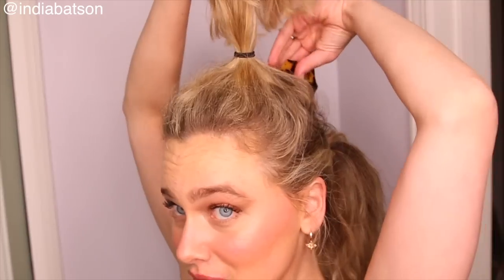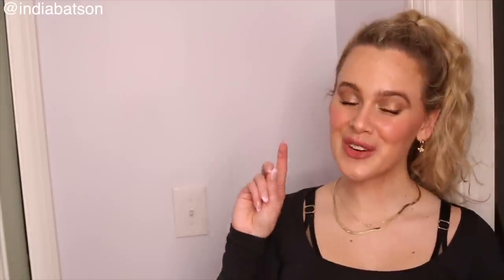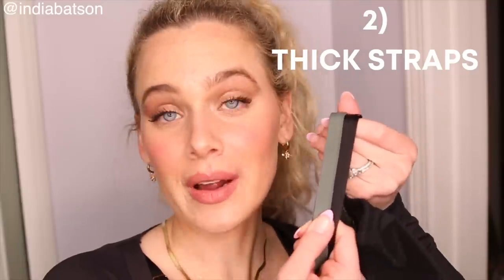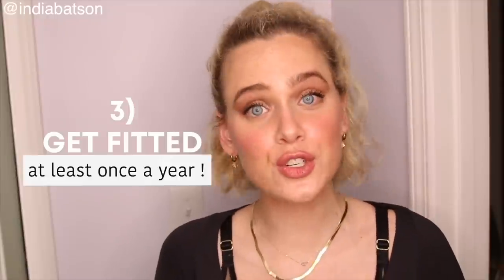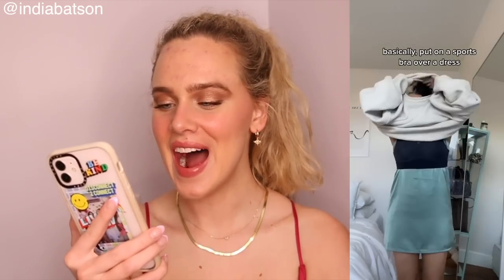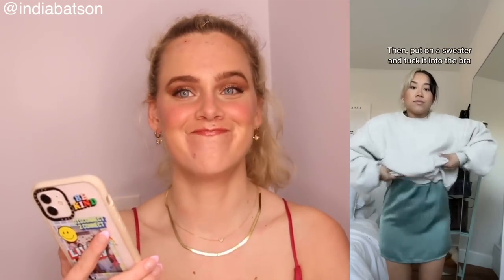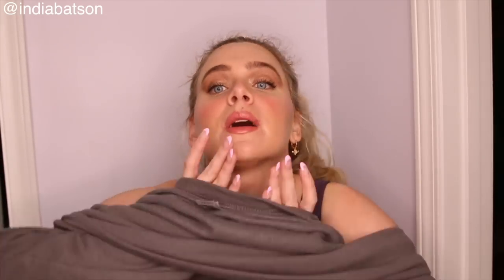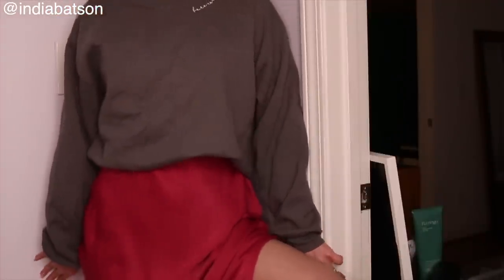TRYING VIRAL TIK TOK BRA HACKS...😅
BRAS IN VIDEO IN ORDER:
Retro Chic Full Figure Underwire Bra

Simone Sport Underwire Bra

Virtual Consultation Link

HAIR CLAW CLIPS

one shoulder black top

TIK TOK CREDITS:

Square neck

halter

Hole in back

Bra slipping ?

Racer back

Viral sweater tuck

Asymmetrical top